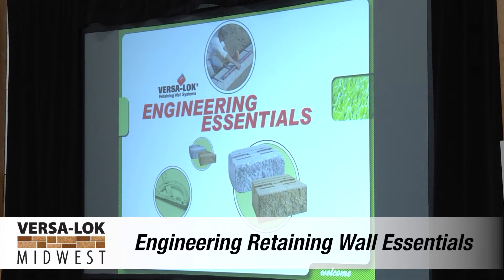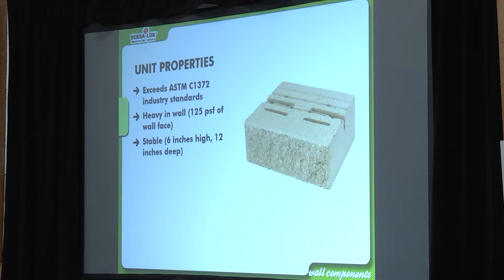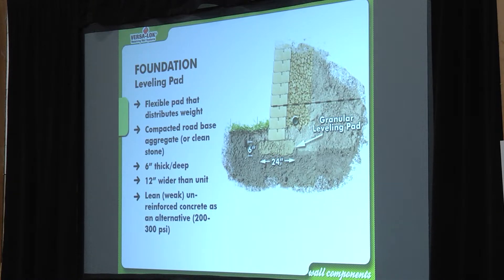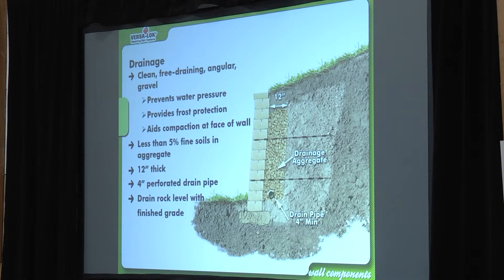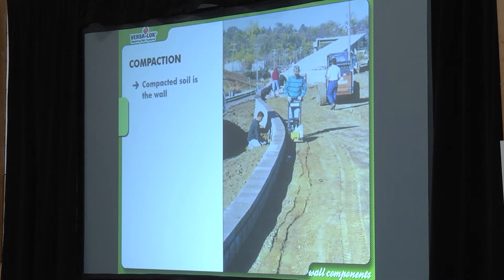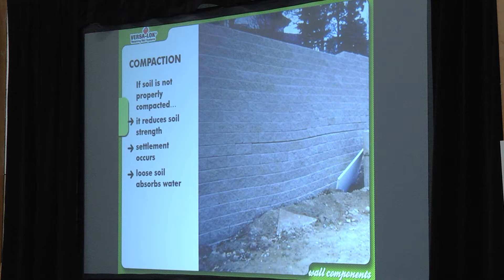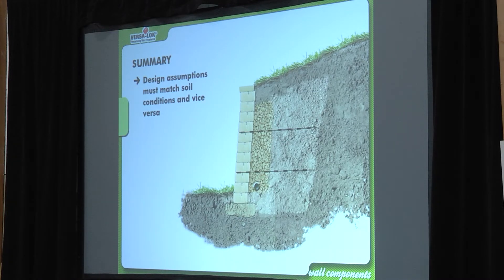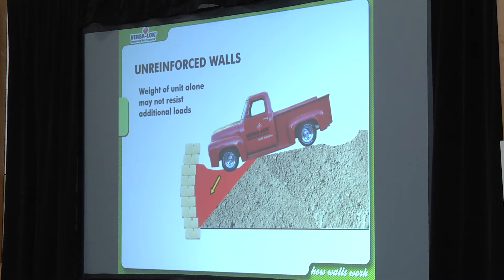03 Engineering Retaining Wall Essentials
In this hardscape training series from VERSA-LOK Midwest, find out why VERSA-LOK Retaining Wall Systems are regarded as the "OG" retaining wall system. Learn about VERSA-LOK's engineering advantages from  from NCMA-certified instructor Paul Devine.

The original solid, pinned system, VERSA-LOK Standard can be modified to easily work within any landscape design, including curves, corners, columns, stairs, tiers, sitting walls, berm seating and more and without requiring any special pieces. VERSA-LOK is the preferred SRW of landscape contractors and designers, hardscape installers, construction pros, site and civil engineers, specifiers, architects and homeowners alike.  VERSA-LOK wall systems can be used to create an endless array of special hardscaping and landscaping features, such as steps, freestanding walls, columns, seat walls, raised patios, couches and planters and more. VERSA-LOK's solid units means no cores to fill, saving on labor and materials. The VERSA-LOK advantage means superior design flexibility and the ease of residential, commercial and public works installation. If you can design it, you can build it with VERSA-LOK retaining wall systems.